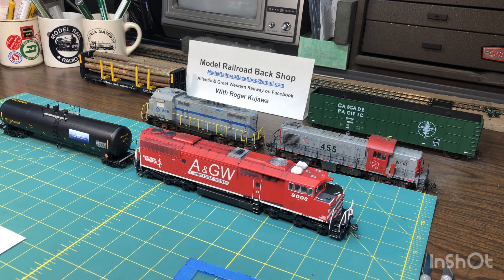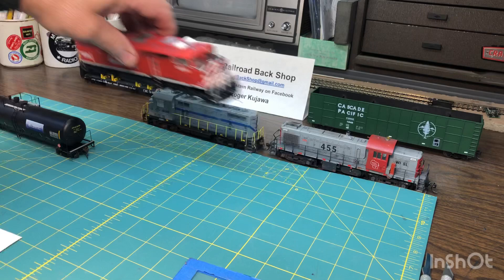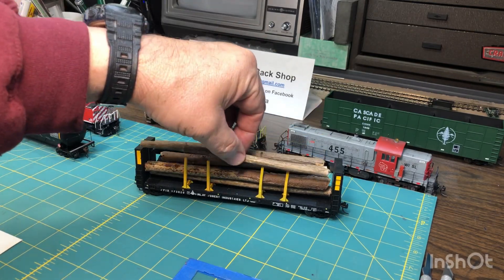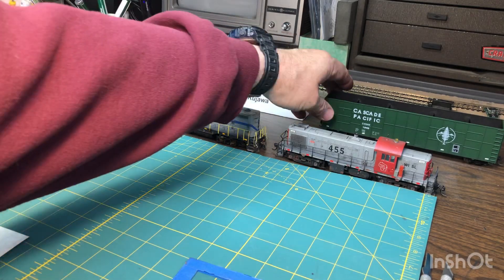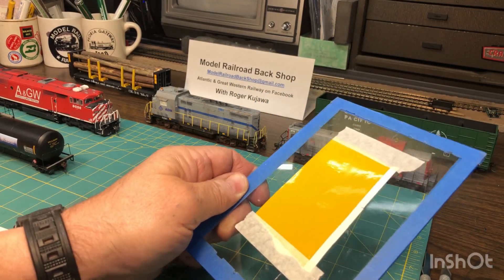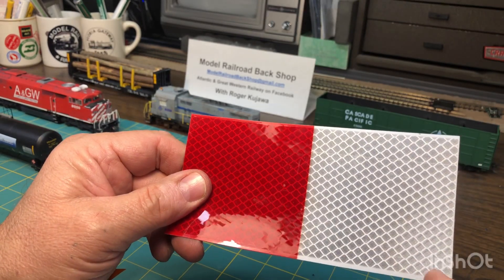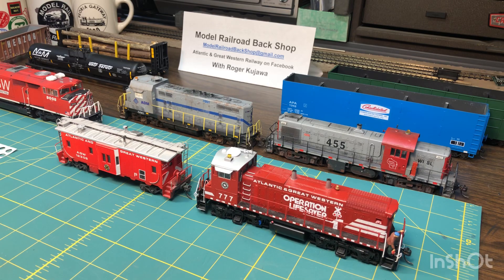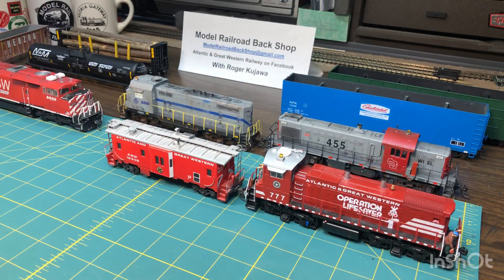8. Add real reflective stripes to you model trains, planes, trucks and cars with Roger Kujawa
I’ll show you step by step a way to add real reflective stripes to your models. This technique can be used on any model from trains to planes and building or dioramas.   Roger Kujawa.